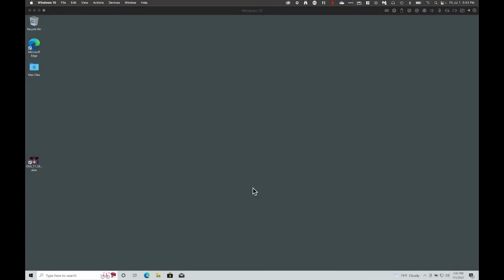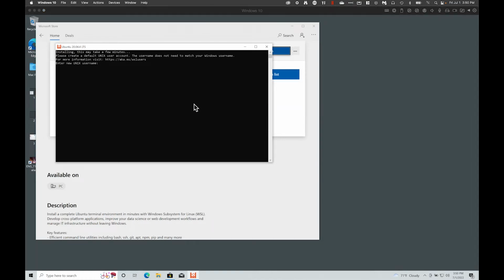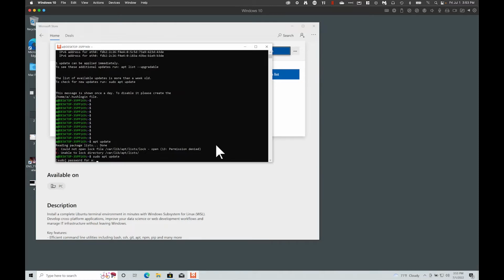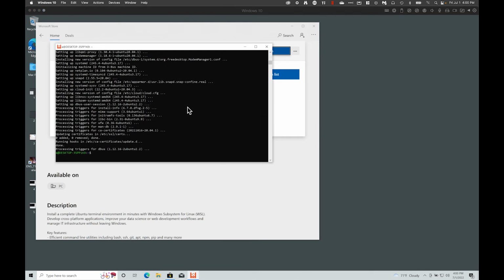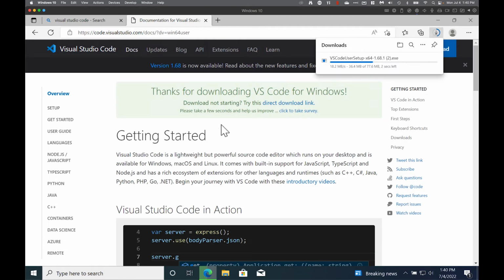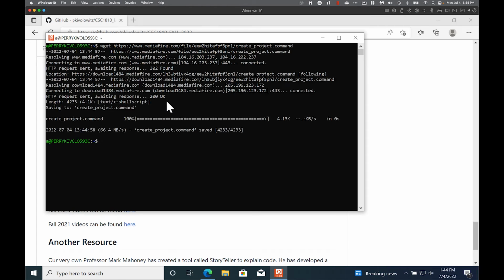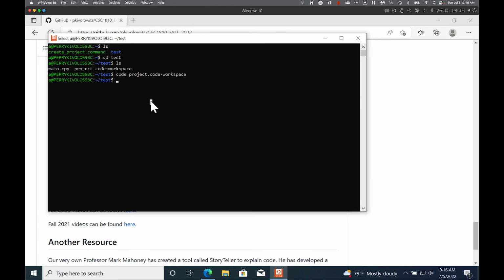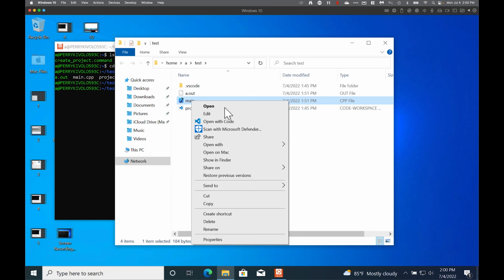Installing a WSL-based C++ Environment using VS Code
This video demonstrates how to install a WSL-based C++ environment based upon VS Code with Remote Development Extensions.

00:00 - Intro
00:05 - Enabling use of WSL
00:56 - Selecting an Ubuntu Distro - use 18.04 NOT 20.04!
01:57 - First launch of the Distro
02:15 - Setting user name and password - choose trivial values!
03:56 - Updating the Ubuntu system
07:50 - Installing the compiler and debugger
08:21 - Installing VS Code
09:53 - Downloading the Create Project Command
11:40 - Final set up and first run through
14:56 - How to find your files on the Windows side (for handing in)